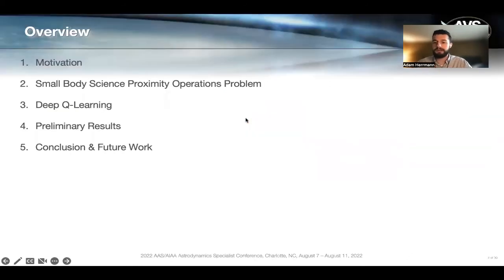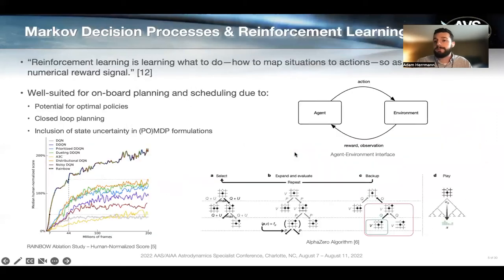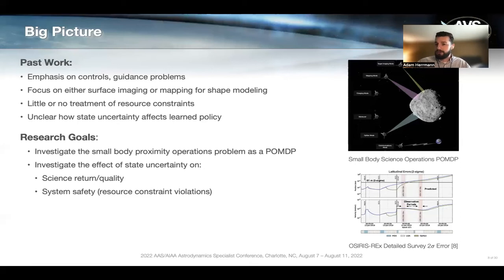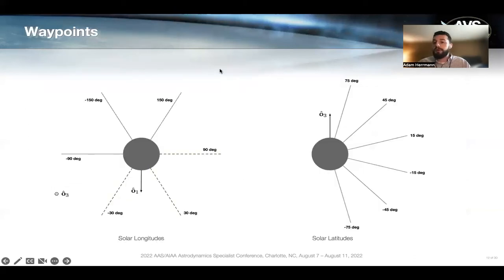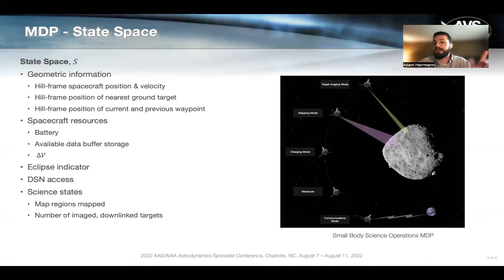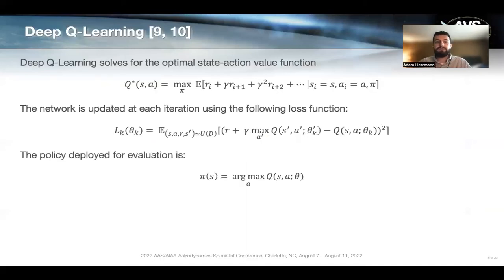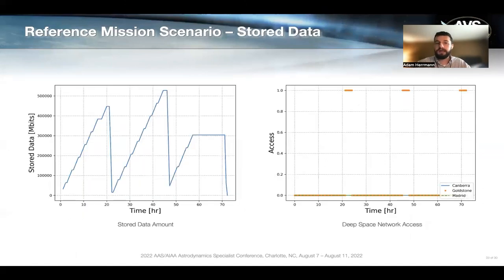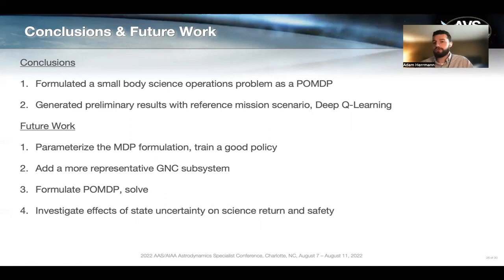Reinforcement Learning For Small Body Science Operations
Adam Herrmann presenting the conference paper:

A. Herrmann and H. Schaub, “Reinforcement Learning For Small Body Science Operations,” AAS Astrodynamics Specialist Conference, Charlotte, North Carolina, August 7–10 2022, Paper No. AAS 22-563